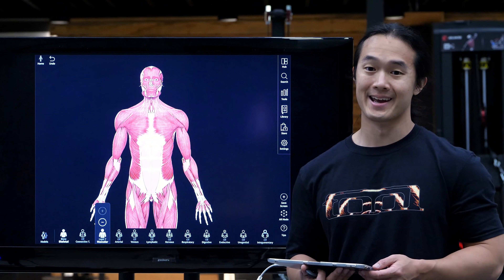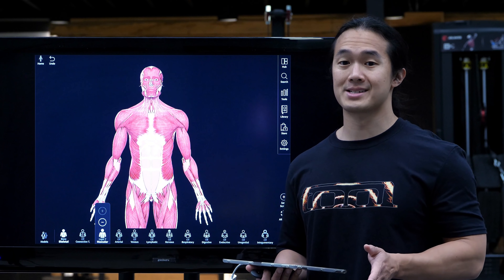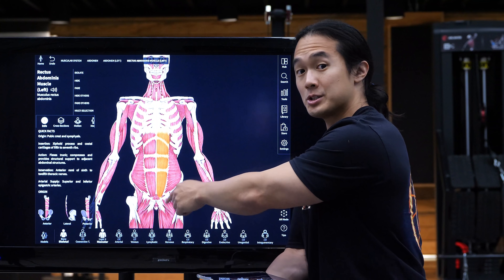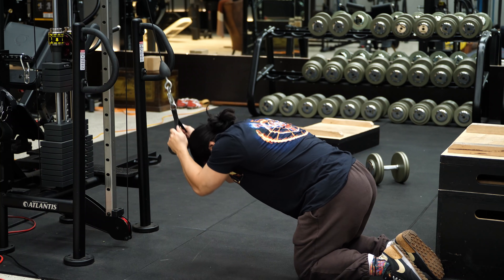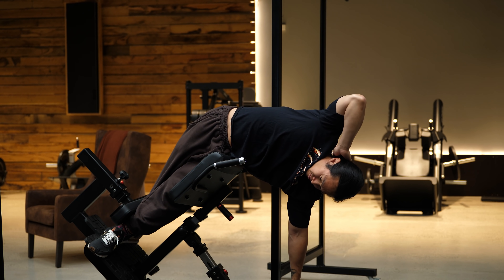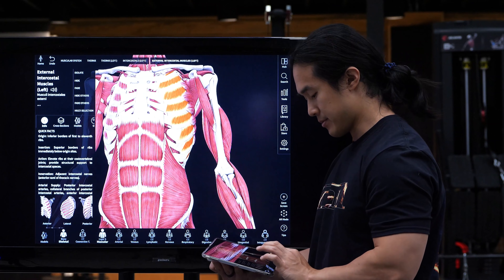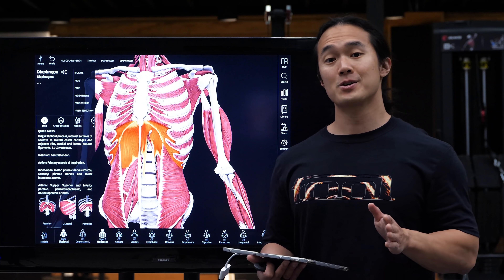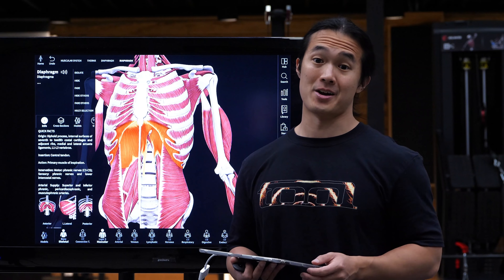Science Based Six Pack Abs & Core Training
Using Anatomy, Science & Biomechanics to train your abs and core as effectively as possible. Here are the best ways to train your Obliques, Rectus Abdominis & Transverse Abdominis to improve their development, strength and conditioning.

Of course, in order to SEE your abs, you need to make sure your diet is on point - I have the perfect option for you in my NEW app Ganbaru Method

00:00 - Timestamps because Uncle Eugene cares
01:57 - Rectus Abdominis Anatomy (Six Pack)
03:38 - Obliques (Side Abs)
04:30 - Transverse Abdominis
05:44 - Abdominal Tucks
07:36 - EXCITING ANNOUNCEMENT!
06:45 - Best Cue to Use for ALL Exercises